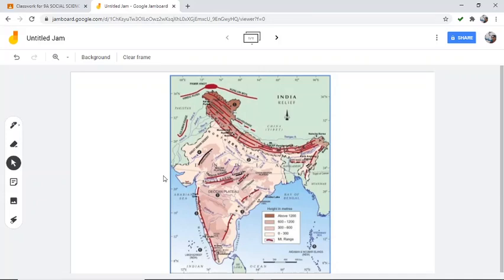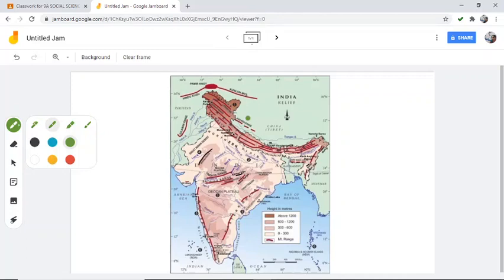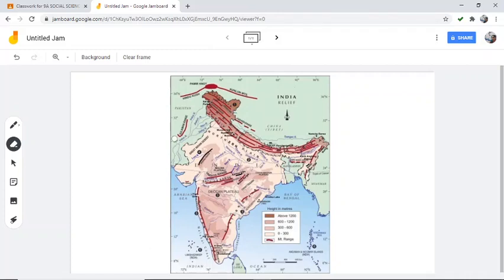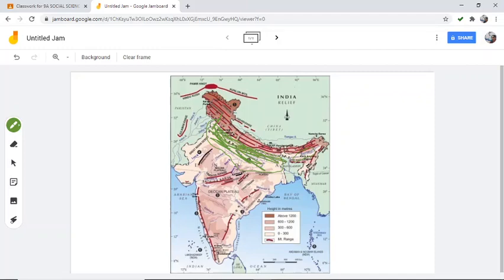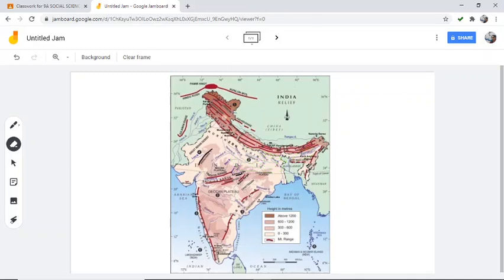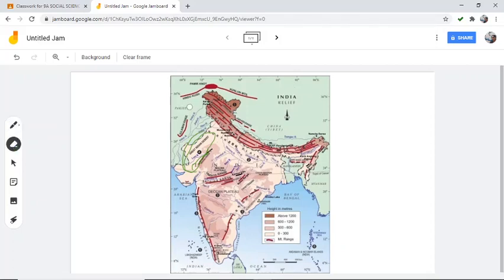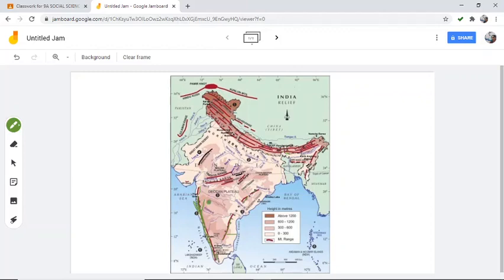Geography map Physical features of India IX TH std